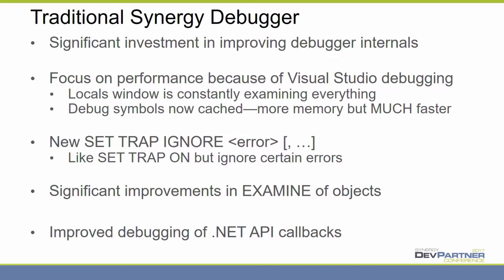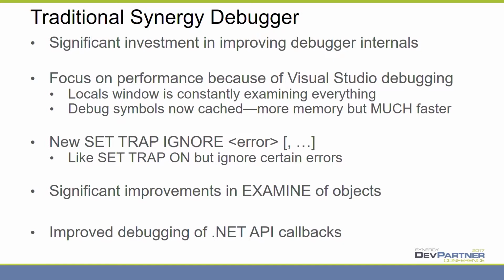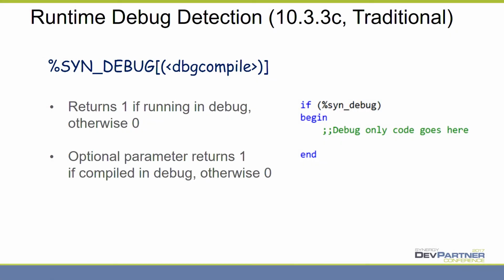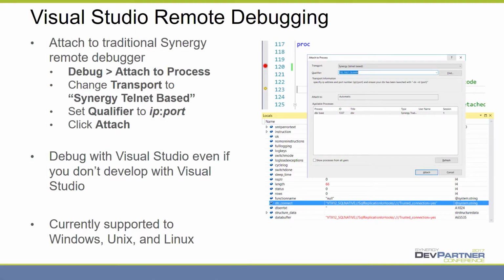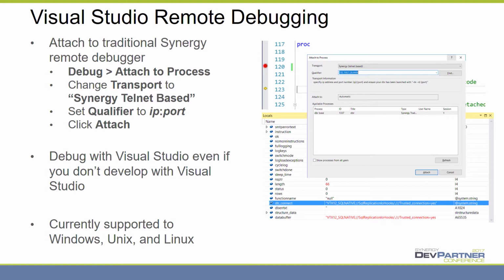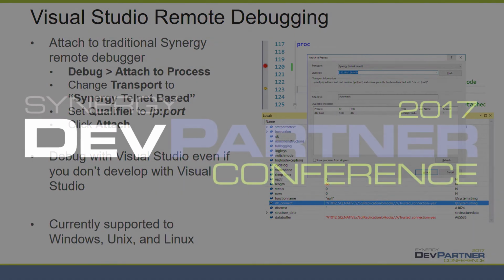Traditional Synergy Debugger | Synergy/DE Product Update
Synergy DevPartner Conference 2017: Steve Ives takes a tour through the main new features and enhancements that were introduced in recent versions of Synergy/DE.